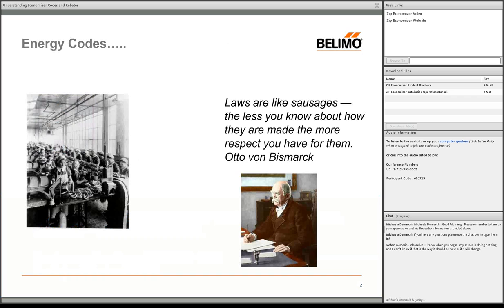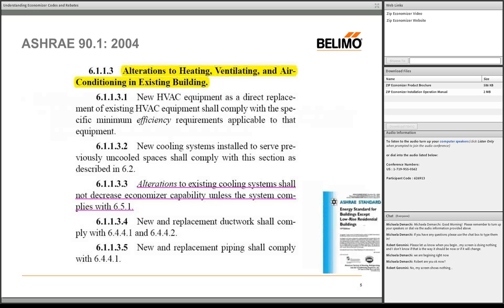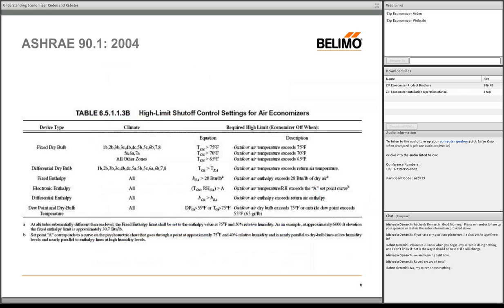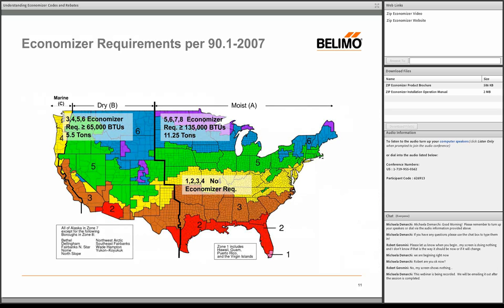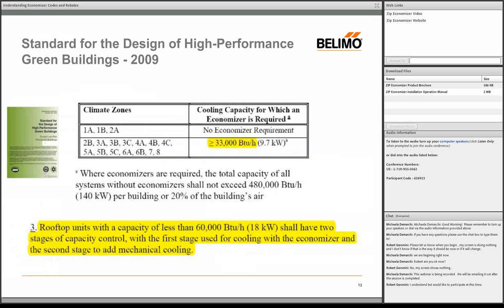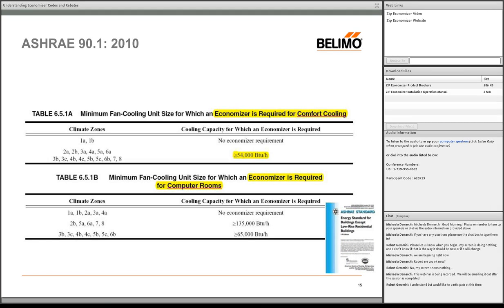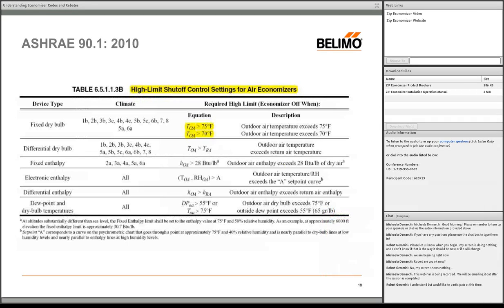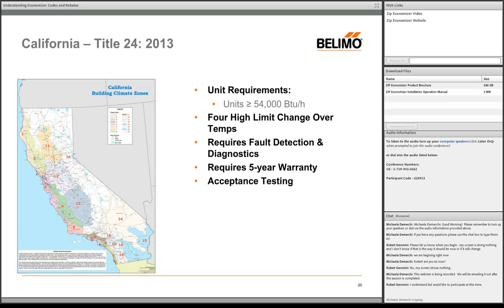Webinar: Understanding Economizer Codes and Rebates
Gain an understanding of the energy codes and regulations set forth by state and federal regulatory agencies. And understand how they have played a key role in maximizing energy savings in commercial facilities.